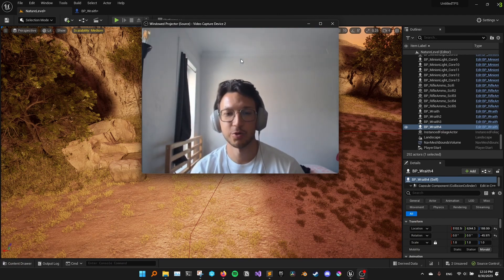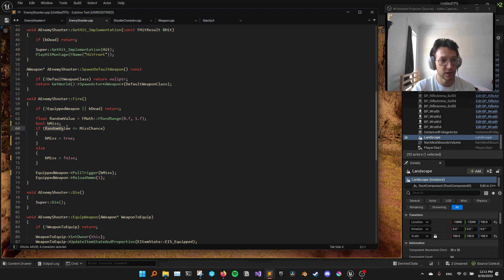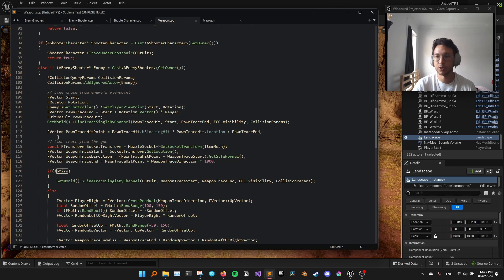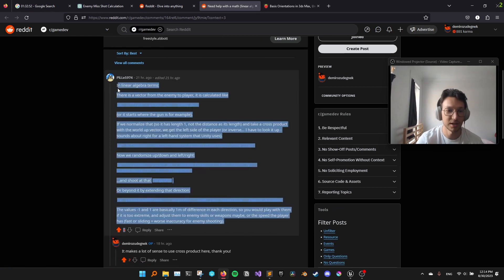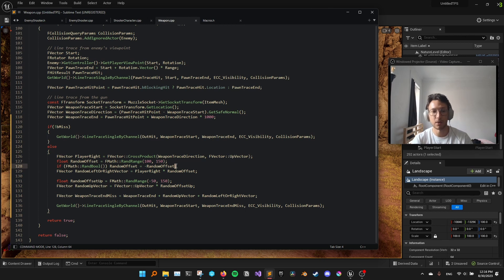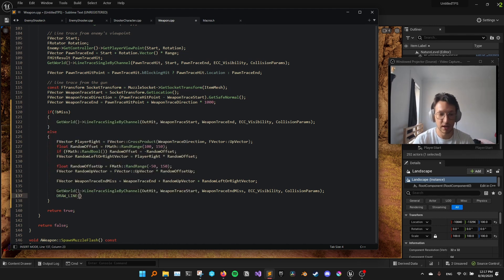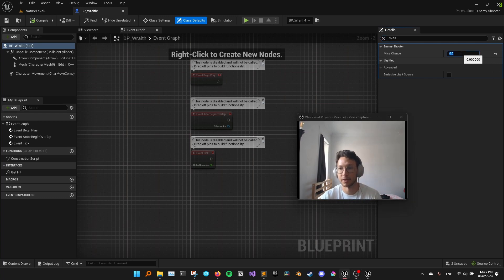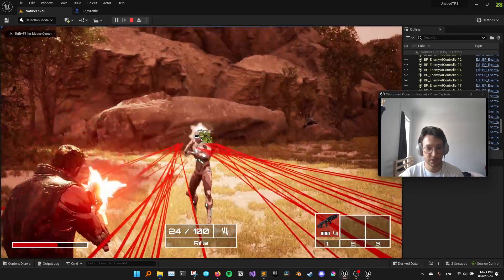How to Make the Enemy Miss Some Shots | Unreal Engine Tutorial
How I made the shooter enemy miss some of their shots, as well as how you can adjust the percentage of the shots the enemy misses.